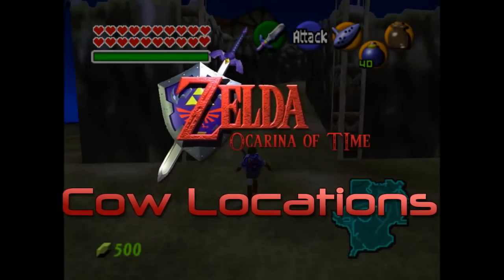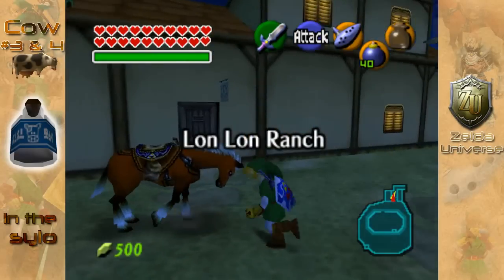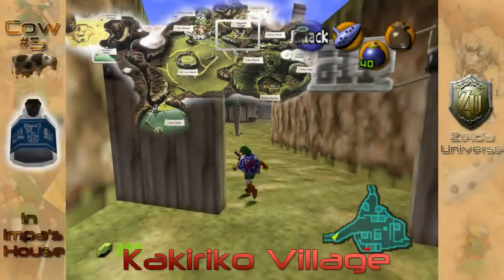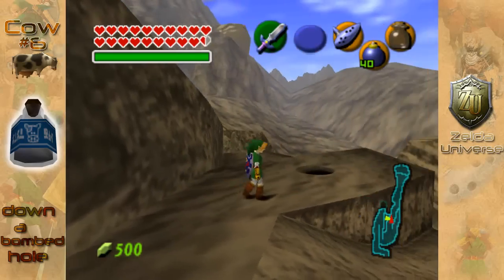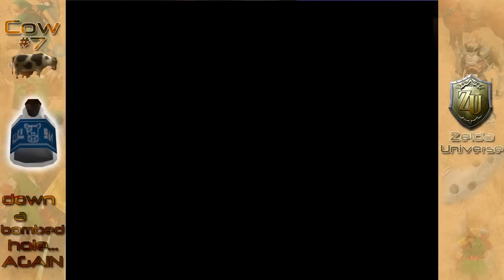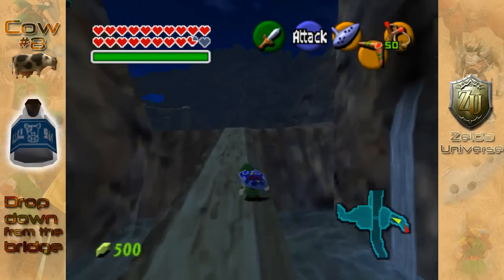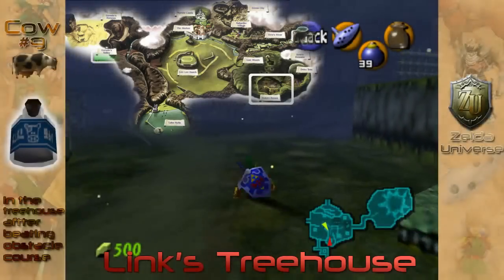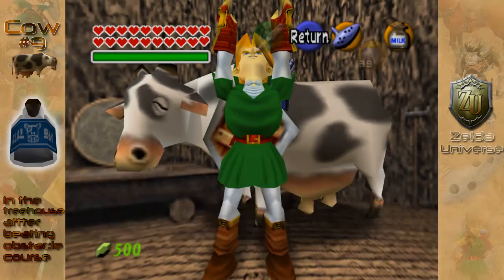Ocarina of Time: Cow Locations Guide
Thanks to everyone who participated! Another less video-oriented contest should be popping up soon.